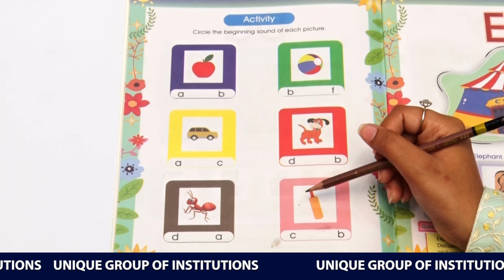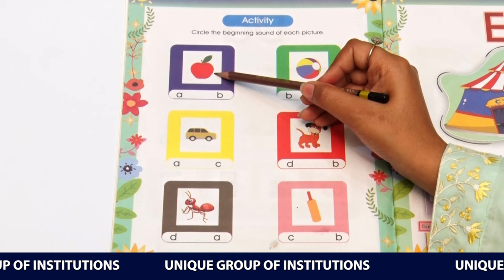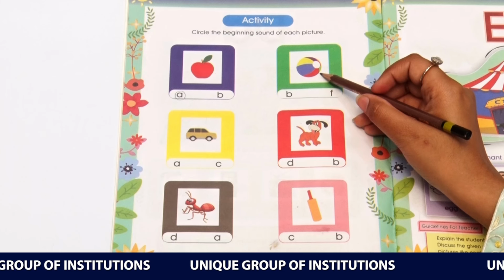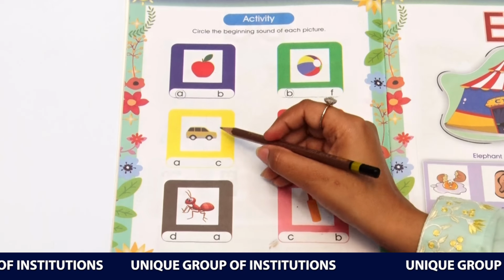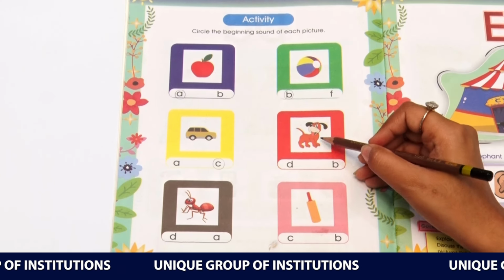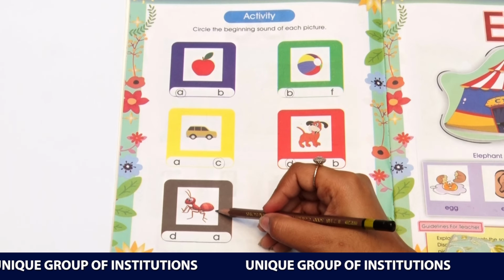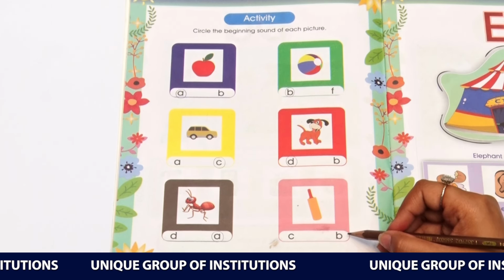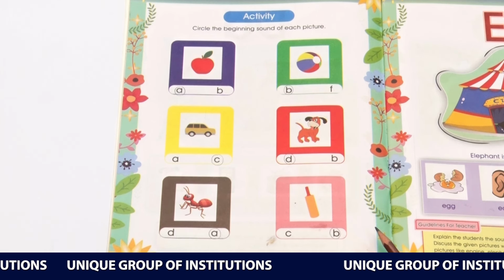Class PG/Nursery Subject English Topic Activity Lecture 8